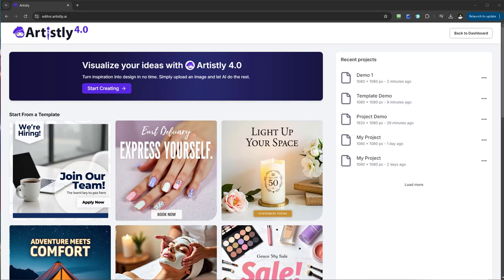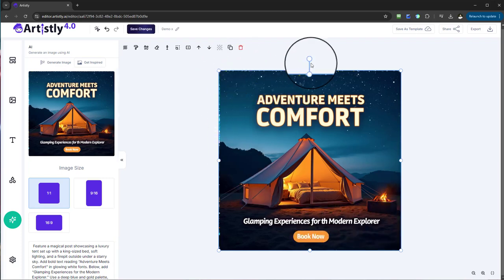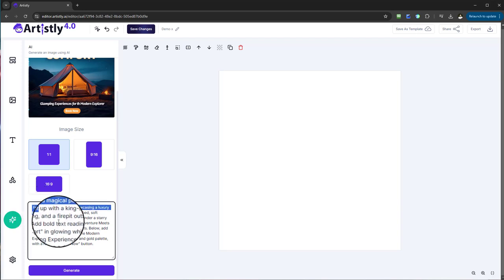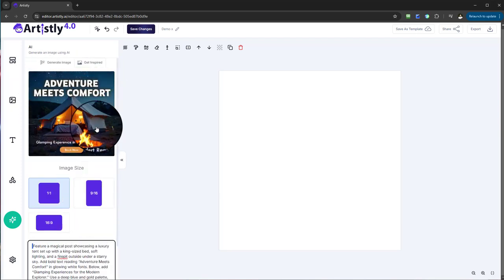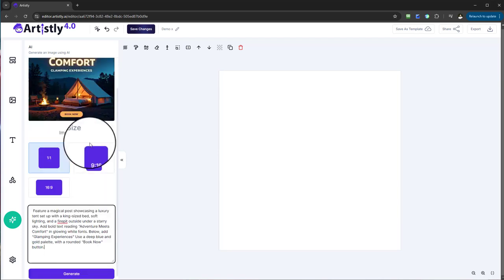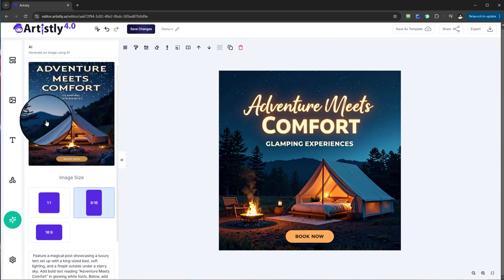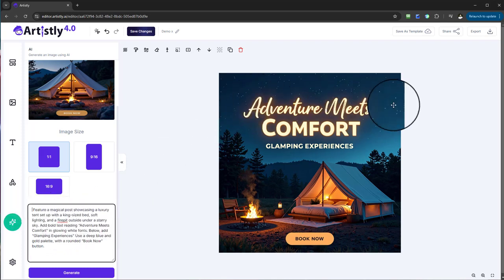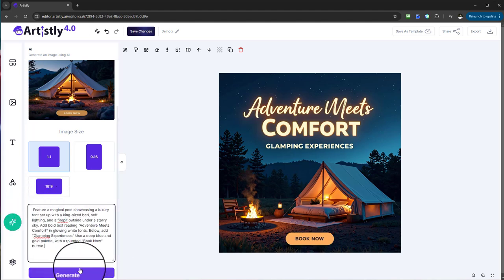Artistly 4.0 - Ready Made Template Customization